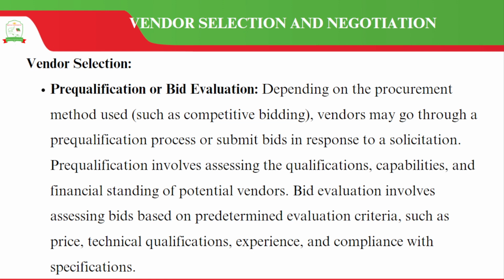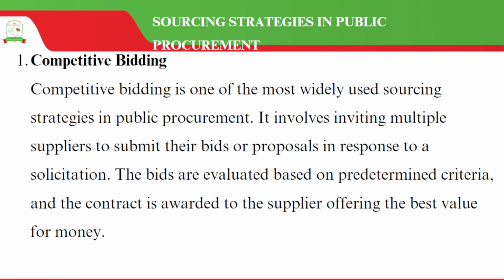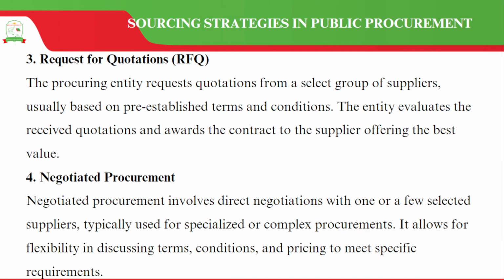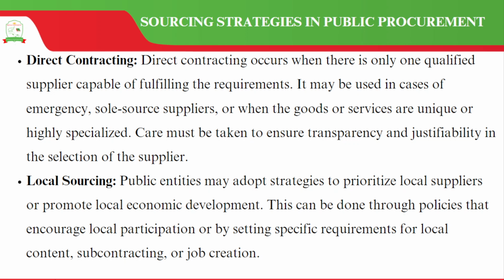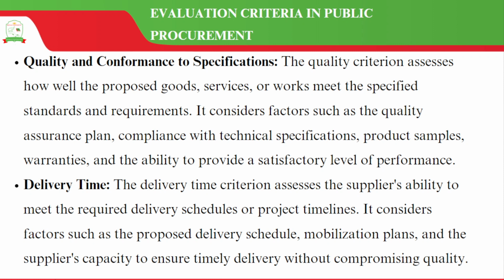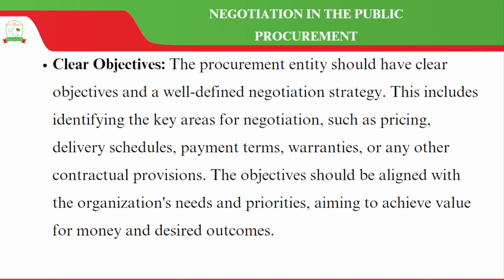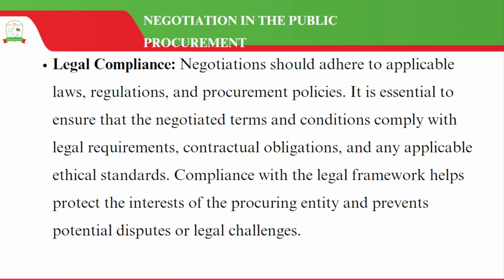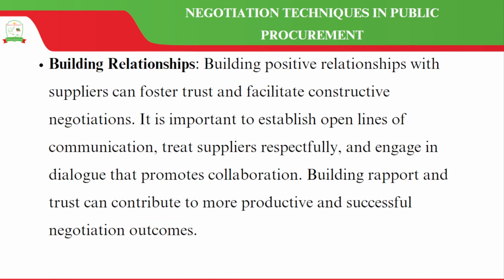Vendor Selection and Negotiation | Public and Private Procurement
Vendor Selection and Negotiation |  Learning Objectives
Understand legal framework (transparency, fairness, accountability)
Develop Requests for Proposals (RFPs)
Evaluate bids based on pre-defined criteria
Ensure fair and open selection process
Negotiate within constraints (limited price negotiation)
Identify alternative strategies to achieve best value